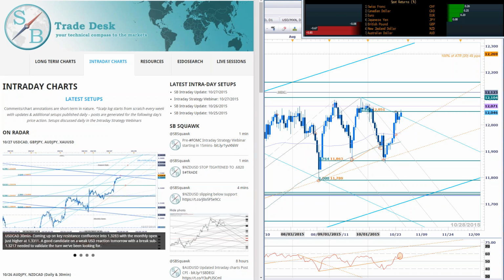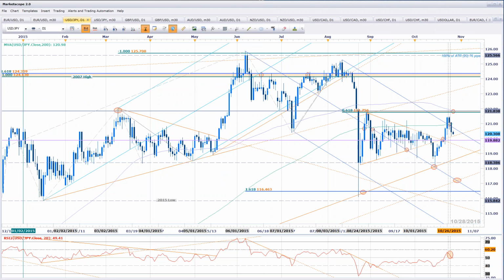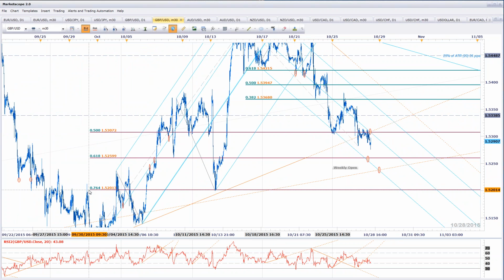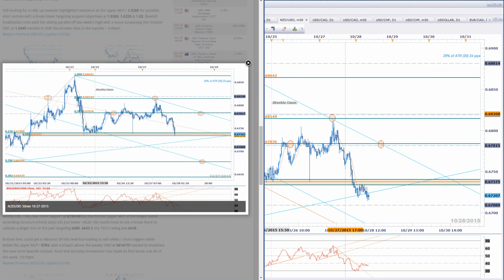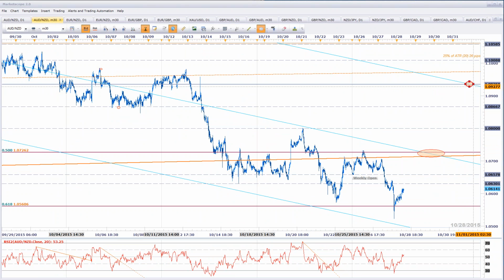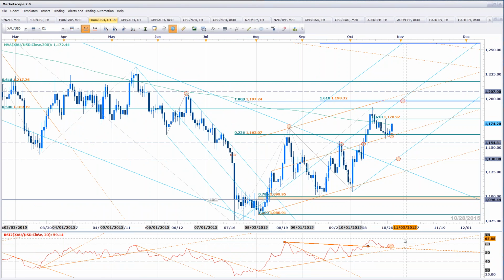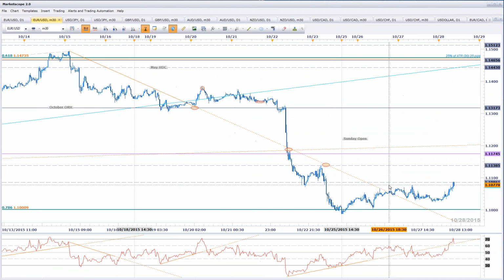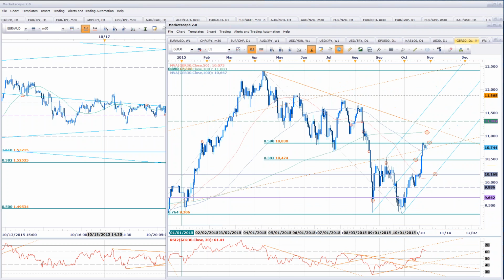Pre-FOMC Intraday Strategy Webinar: 10/28/2015